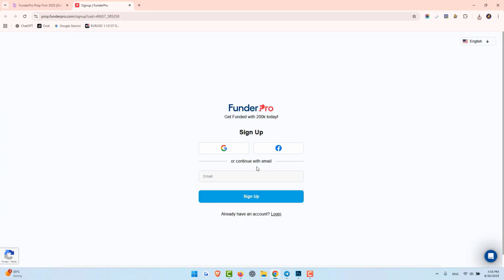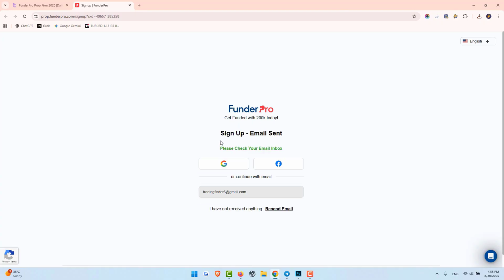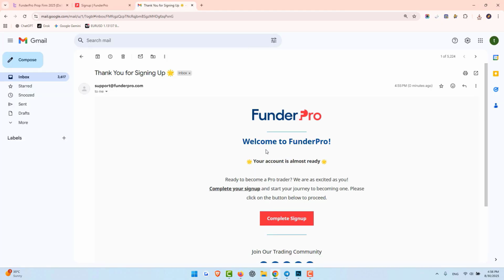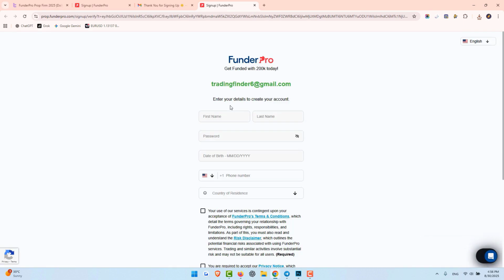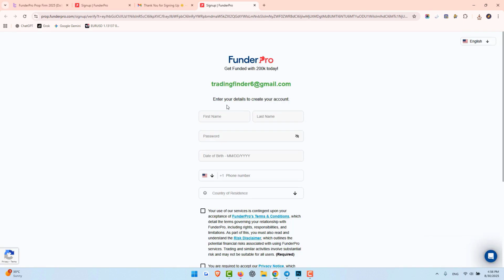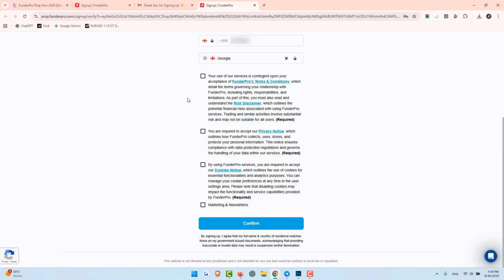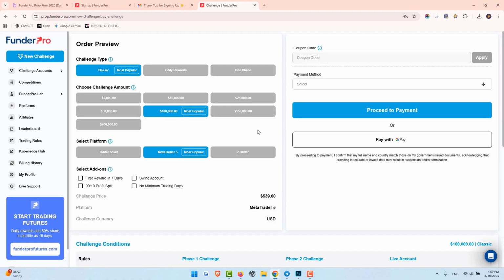☄️ FunderPro PropFirm Registration 2025 [Create an Account in 4 Steps] - [TradingFinder]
🎯 Step-by-step FunderPro PropFirm Registration Guide — Learn how to sign up and start your first funded trading challenge easily!

📊 We’ll explain challenge rules, profit targets, and how to manage your MetaTrader account effectively.

⚙️ Ideal for traders aiming to join FunderPro’s funded program and scale their prop trading journey confidently.

00:00 Intro
00:31 Sign Up
00:49 Email Verification
01:00 Entering Details
01:20 Account Dashboard